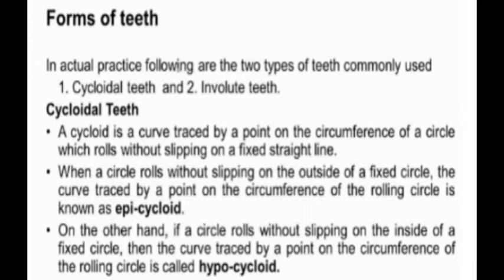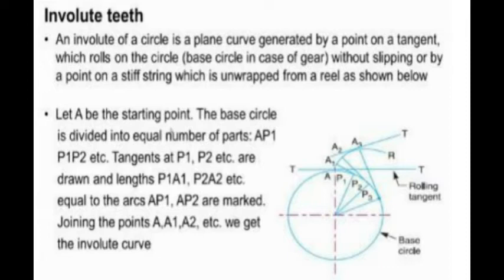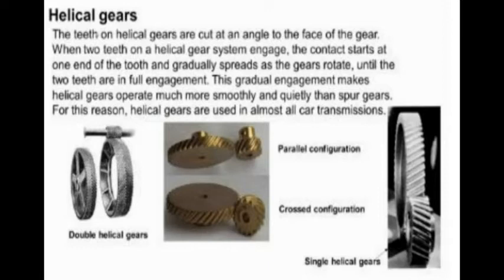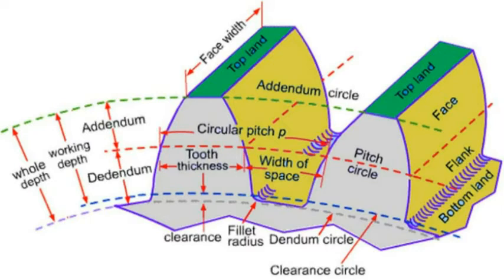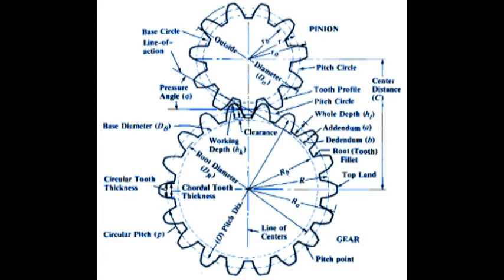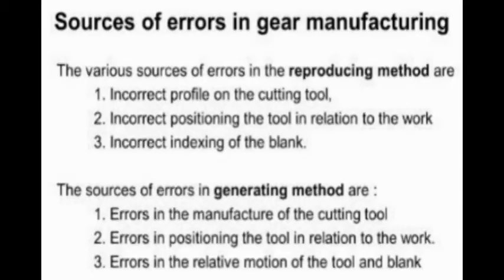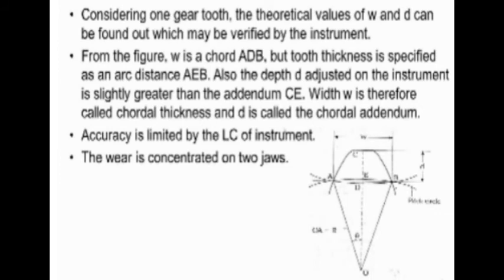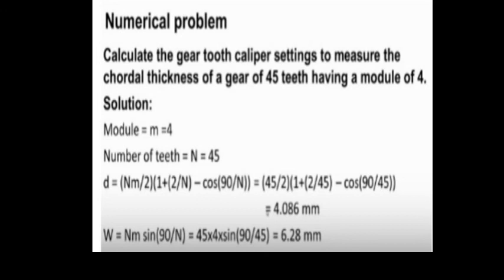Gear Measurement Part - 1 || Metrology || YRK